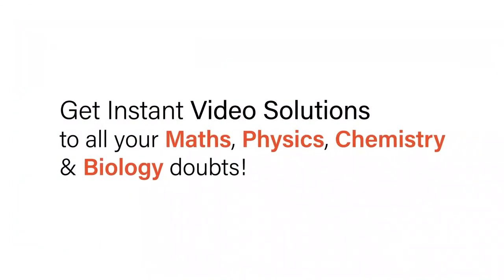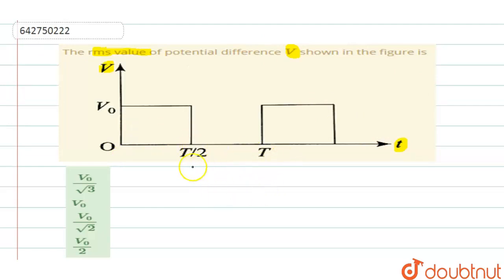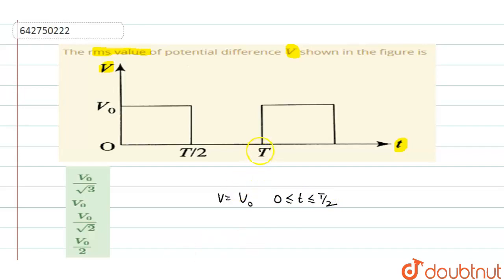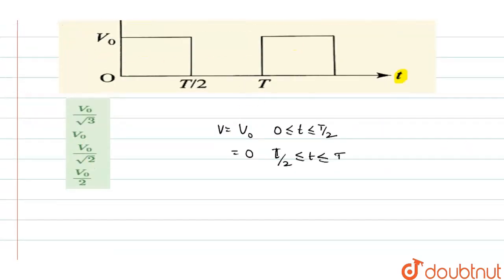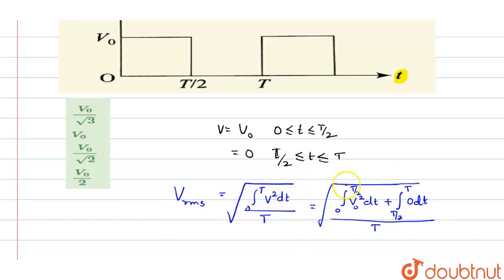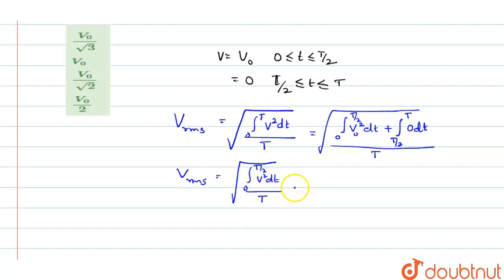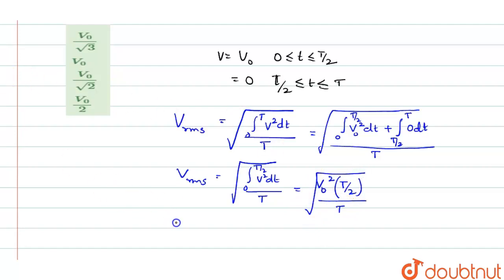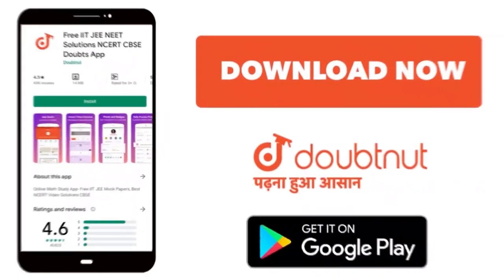The rms value of potential difference V shown in the figure is | 12 | ALTERNATING CURRENT | PHY...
The rms value of potential difference V shown in the figure is
Class: 12
Subject: PHYSICS
Chapter: ALTERNATING CURRENT
Board:NEET

👉 Have Any Query? Ask Us.